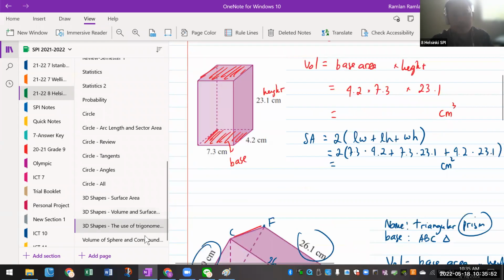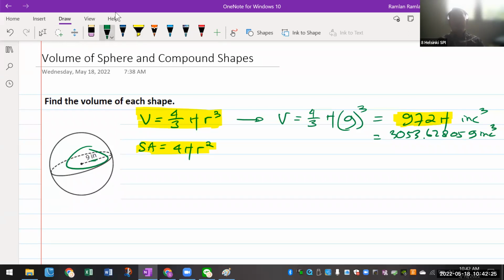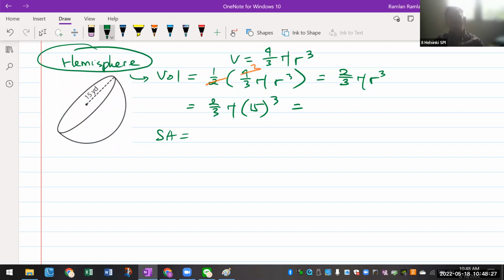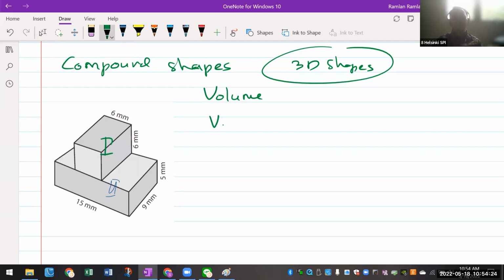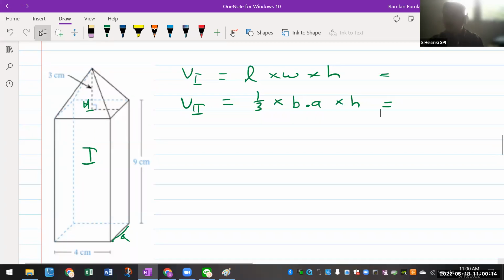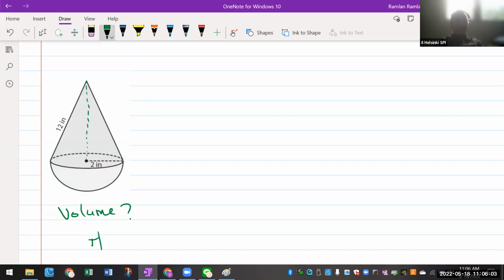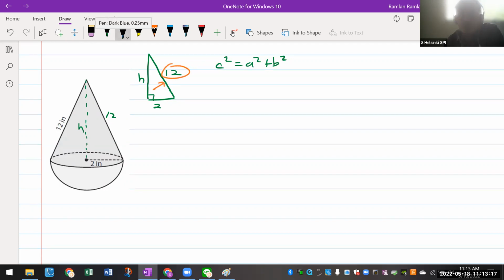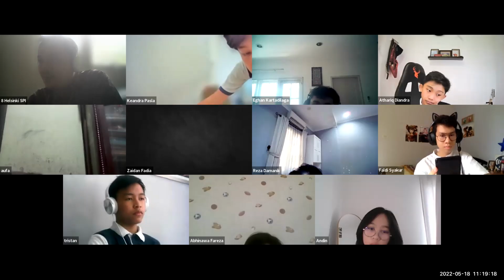21-22 - Mathematics - Grade 8 Helsinki - Three dimensional shapes - Sphere and Compound Shapes